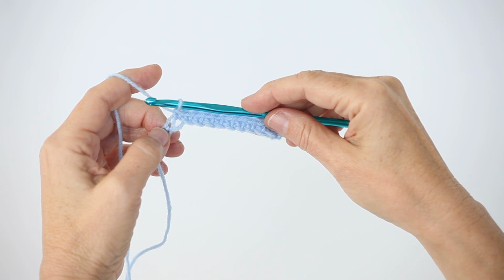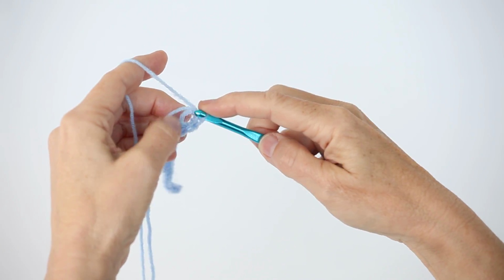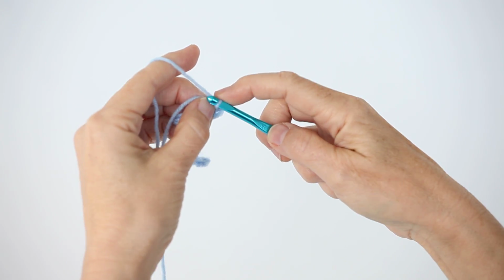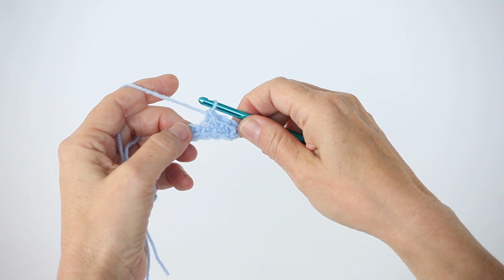How to Crochet Into Both Sides of the Foundation Chain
This technique makes an flat oval shape that is useful for the bottoms of bags, slippers, and other shaped pieces.